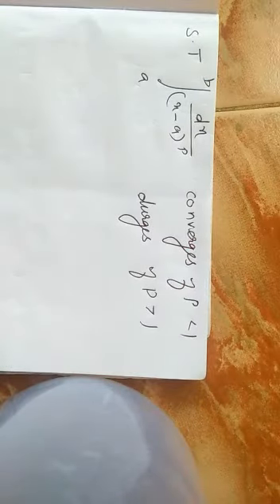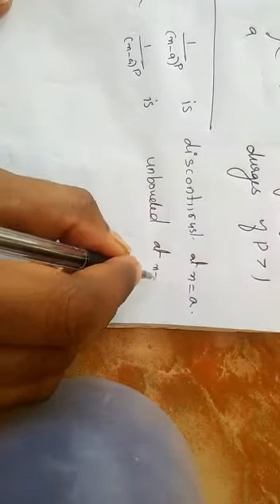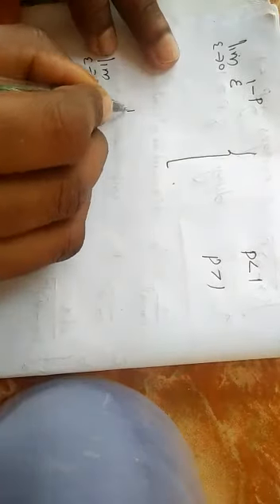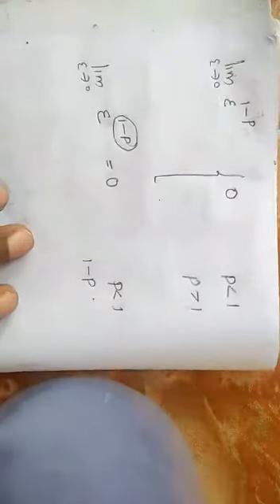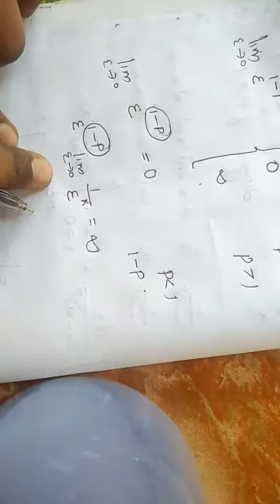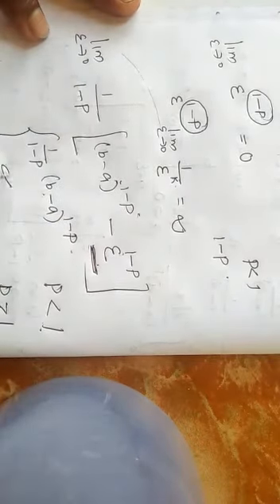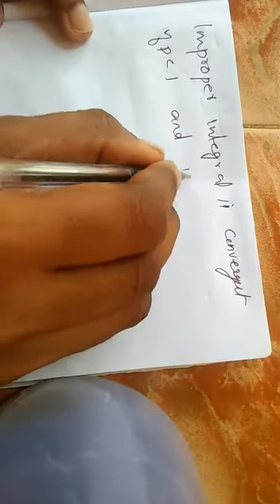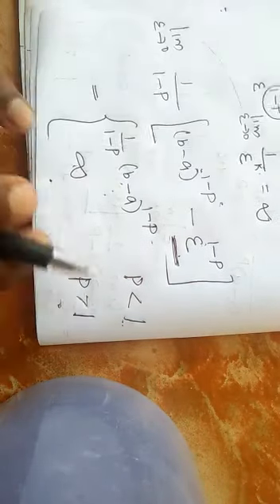Second kind improper integral problem